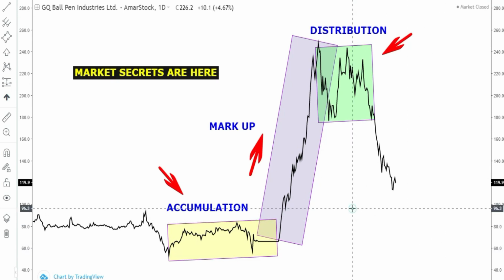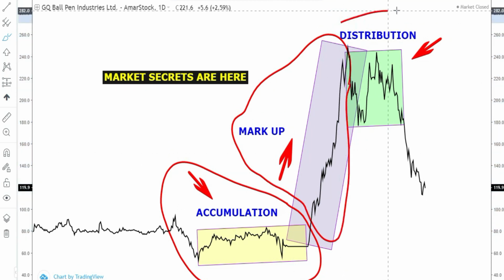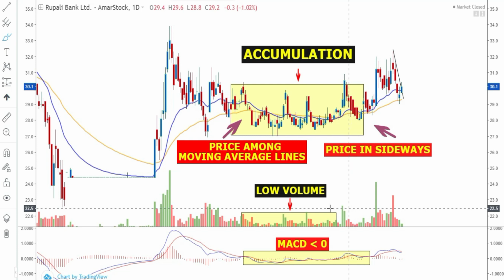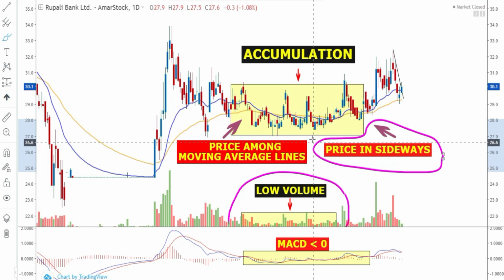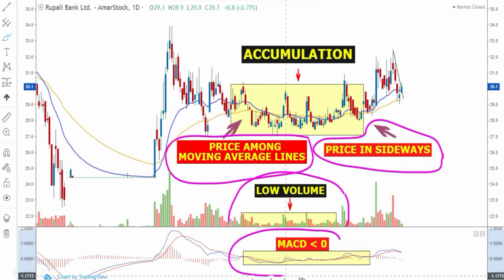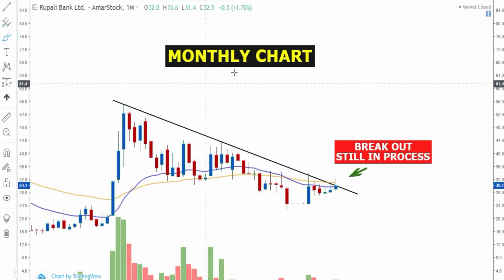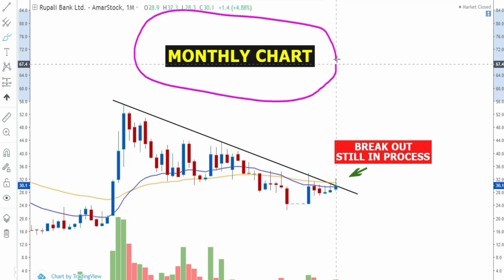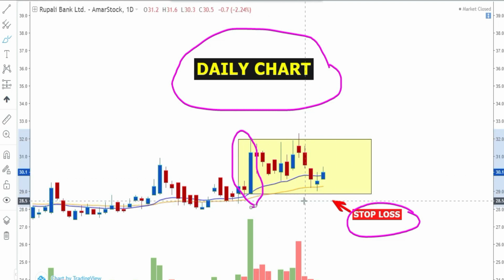শেয়ারের দর বৃদ্ধির গোপন কৌশল // Stock market secrets by wyckoff method💚💪💚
*** যারা লসে আছেন বা কোনভাবেই লস থেকে মুক্তি পাচ্ছেন না বা শেয়ার বাজারে বিনিয়োগ করে ক্ষতিগ্রস্ত হয়েছেন আর বিনিয়োগ শিক্ষায় সময় দিতে পারছেন না - তাদের জন‍্য রয়েছে LOSS RECOVERY PROJECT কার্যক্রম। প্রয়োজনে যোগাযোগ করতে পারেন FACEBOOK এর এই লিংকে
Here , I discuss market secrets and a stock using wyckoff method. All secrets are lying in this method. This  channel / video is only for learning purpose. This  channel /video does not take any responsibility for your profit or loss.  And before buying obviously think about risk factor. Hope your invest will remain safe. Happy trading.

The stock which we select for discussion is Rupali Bank.